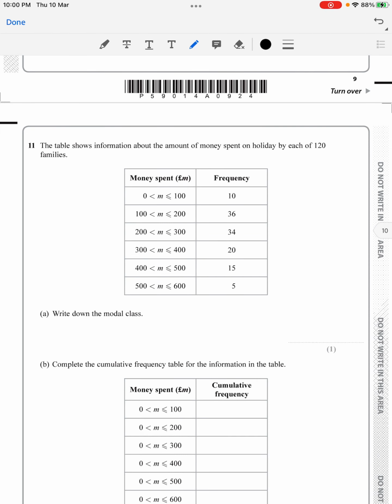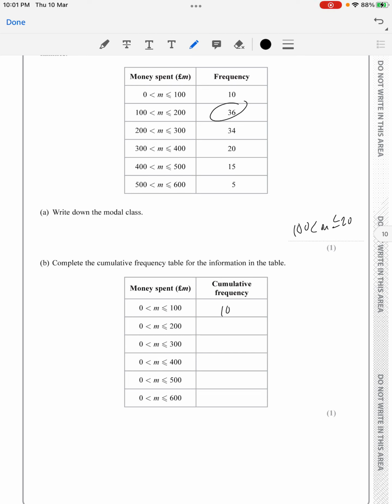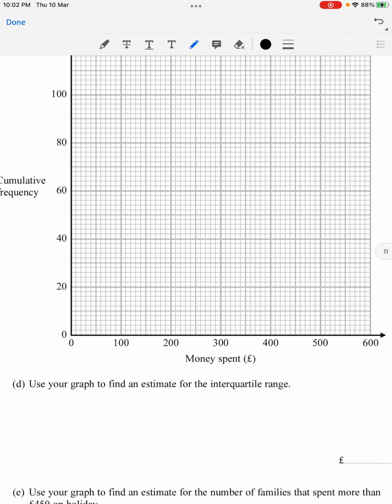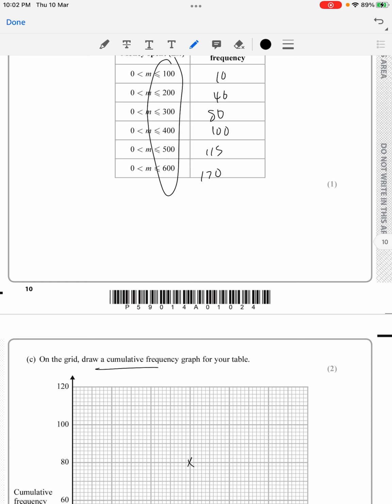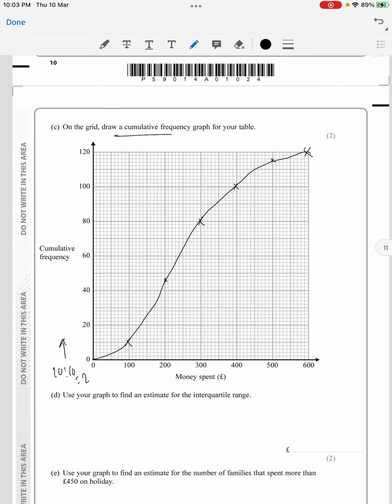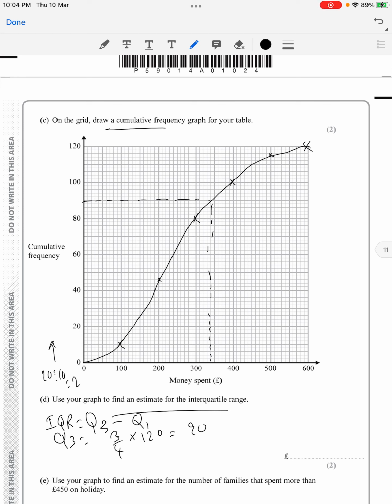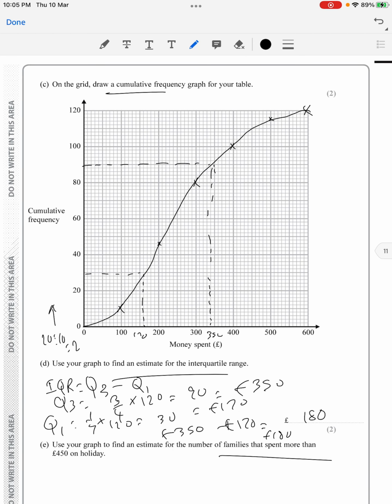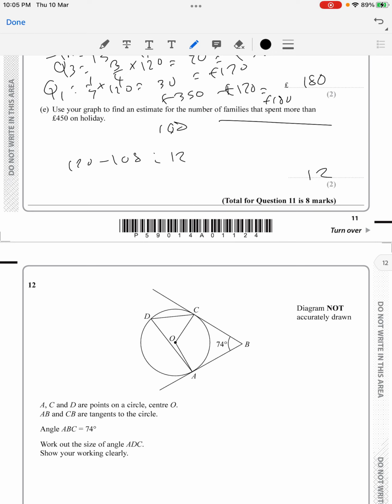Maths iGCSE Edexcel Paper 2 Cumulative Frequency question walkthrough under 6 min | 4MA1/2HR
This video is a paper walkthrough for the Maths Edexcel iGCSE Paper 2 (Mathematics A) Thursday 7 June 2018 4MA1/2HR question Cumulative Frequency walkthrough under 6min. Do comment on what your thoughts are on whether I should continue solving questions related to certain topics or solve some past papers. Otherwise just Enjoy the video and Stay Motivated!!